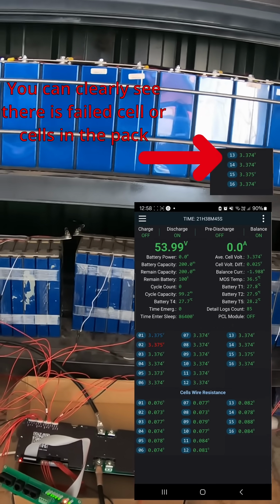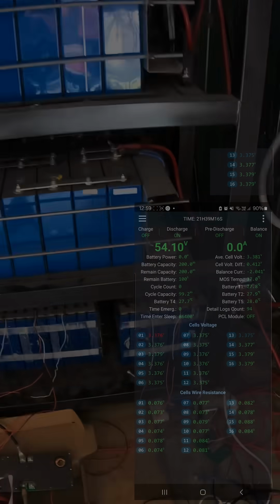Cell Imbalance Short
A quick video showing that battery configurations of more than 1p do not impede your ability to see pack failures or degradation.